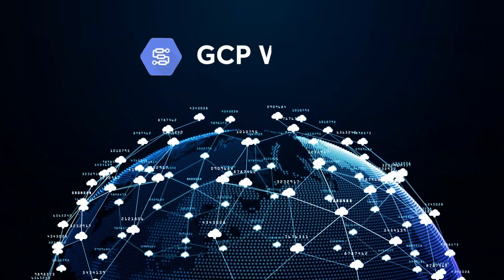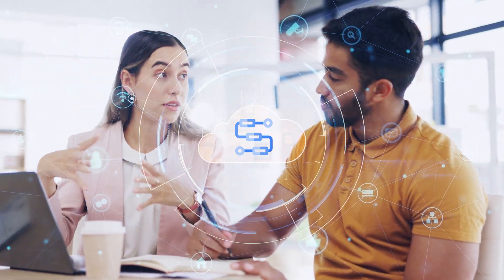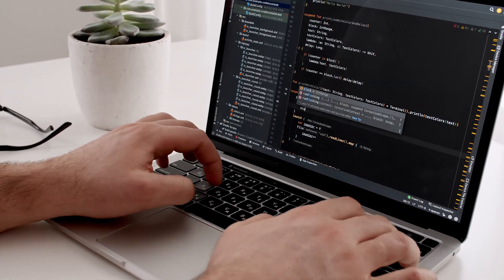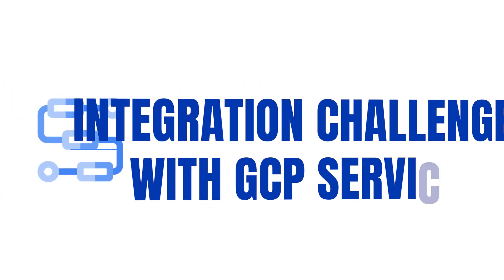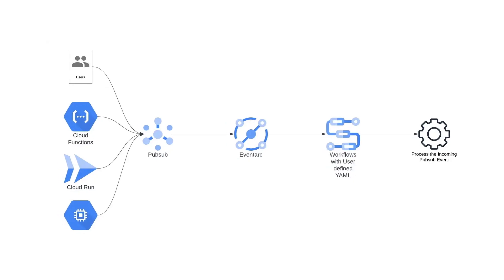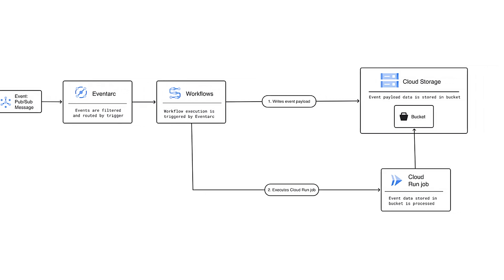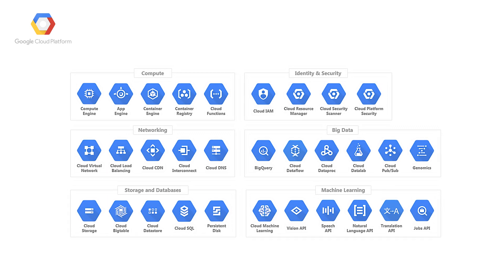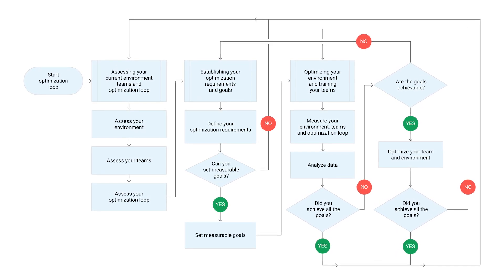Introduction to GCP Workflows: YAML Definitions, Best Practices, and Integration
In this video, we introduce Google Cloud Platform (GCP) Workflows and explore the challenges and solutions in YAML-based workflow definitions. Learn how to navigate common errors, understand the syntax and structure of workflow definitions, and integrate GCP Workflows with services like Cloud Functions, Cloud Run, and BigQuery.

We’ll cover best practices for efficient workflow management, ensuring that you can optimize your interactions with GCP services to streamline your cloud operations. Watch now to elevate your cloud automation with GCP Workflows!

Here is our tech strategy summarization sites with statistic data as dynamic application.
Information includes Design, Technology, AI with important topics.

Definer aims to help everyone generate IT infrastructure fastest and easiest with the best quality.